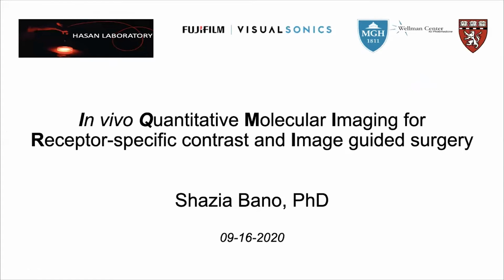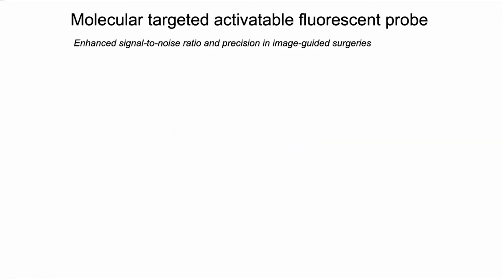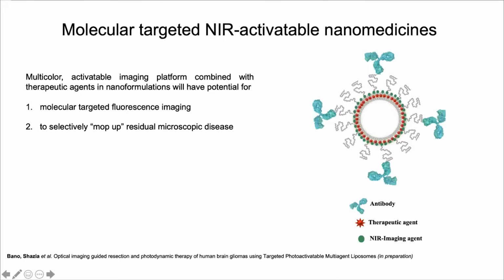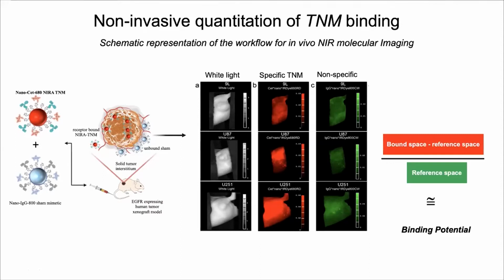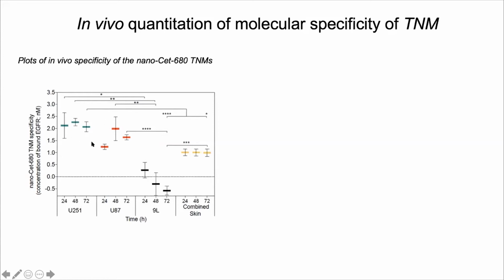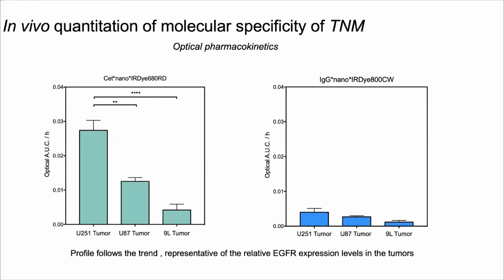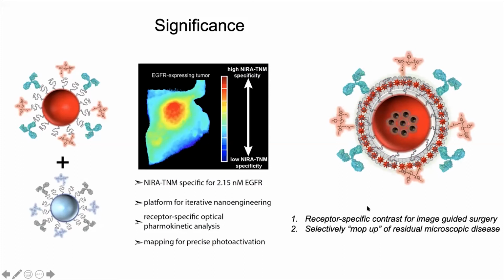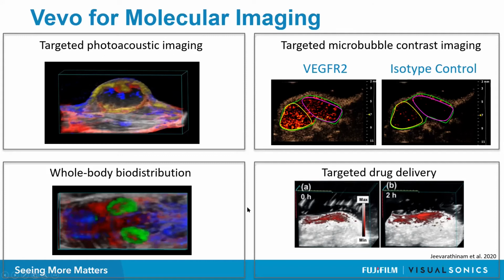September 2020: In vivo Quantitative Molecular Imaging for Receptor-Specific Contrast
Full title: September 2020: In vivo Quantitative Molecular Imaging for Receptor-Specific Contrast and Image Guided Surgery

This is a recording for a LIVE webinar presented by Shazia Bano, PhD, Research Fellow from the Wellman Center for Photomedicine, Harvard Medical School Massachusetts General Hospital on September 16, 2020.

Topics discussed in this webinar will be:
- Targeted nanomedicine as platform for precision medicines
- Molecular imaging-based quantitation of in vivo specificity
- Receptor-specific interaction of targeted nanomedicine with tumor cells
- Q&A Session